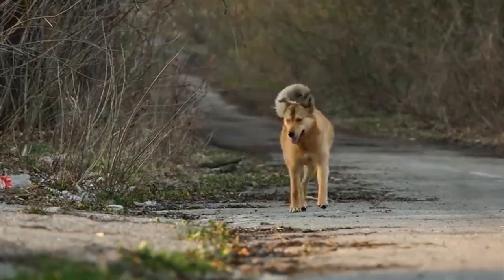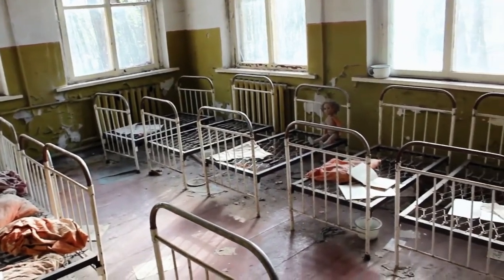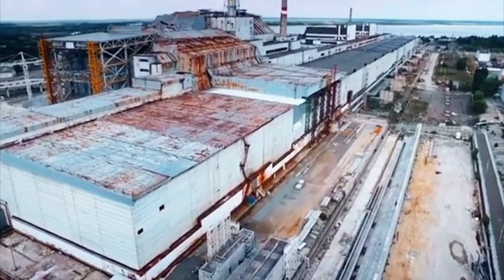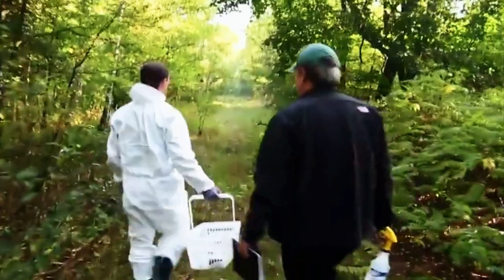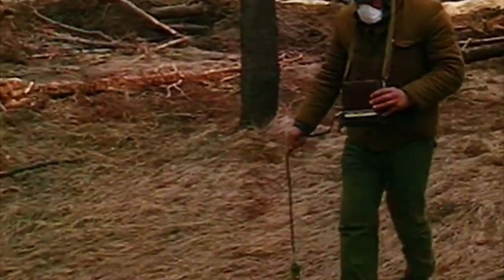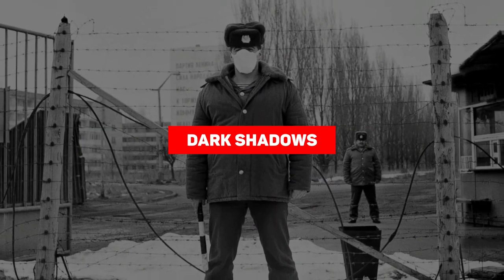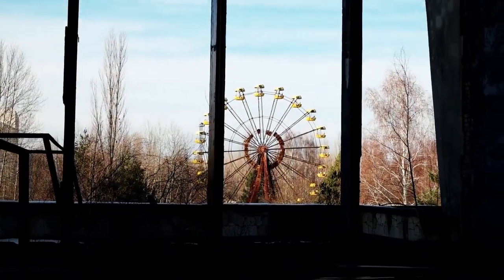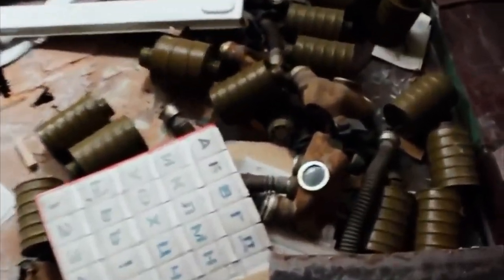What They Discovered in Chernobyl Shocked the Whole World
In today’s video, you’ll see some very interesting wildlife,
A pedophobiac’s worst nightmare, And the real-life Silent Hill.

Chapters:

00:00 Intro
00:14 Radiation Eating Fungus
01:39 Dolls, A Lot of Creepy Dolls
03:20 The Sarcophagus
04:48 One Creepy Carnival
06:14 Surprisingly Thriving Wildlife
07:35 The Bloody Red Forest
09:14 The Grandmas of Chernobyl
10:36 Dark Shadows
12:14 One Creepy Hospital
13:43 The Gas Mask Room
15:03 The Unlikely Tourist Hotspot